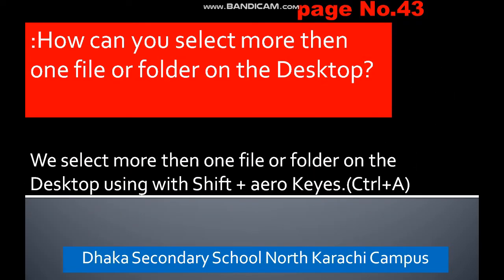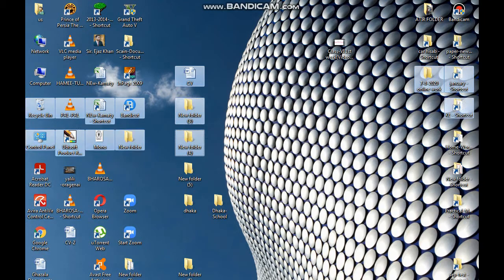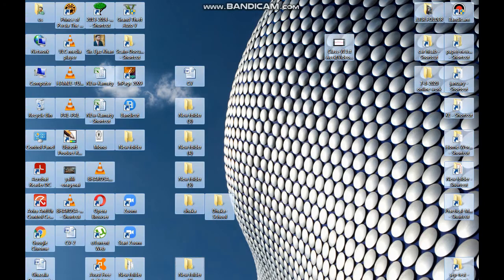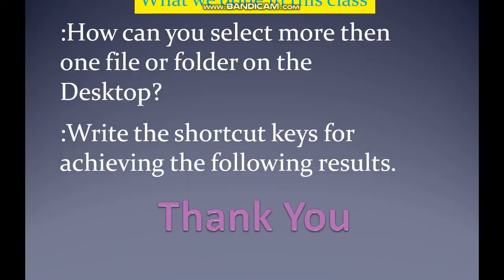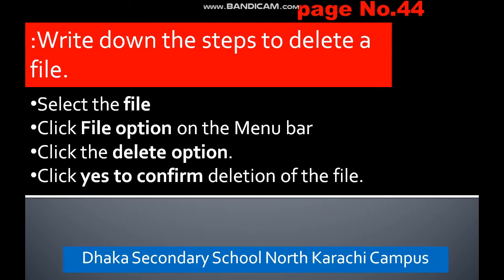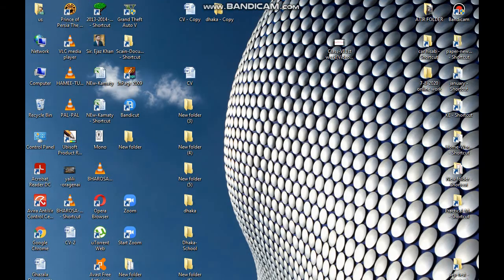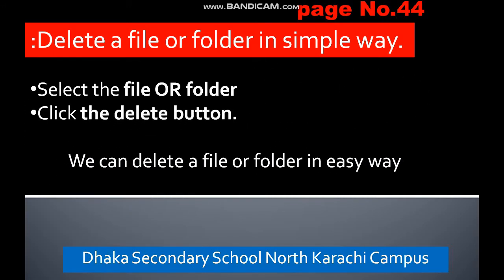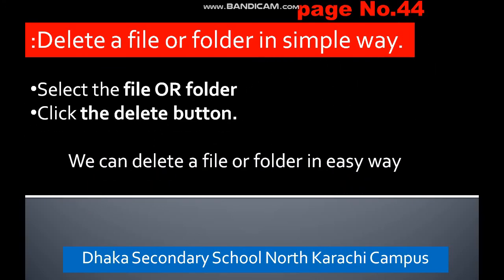Computer VI Day 8 September | DSSNK